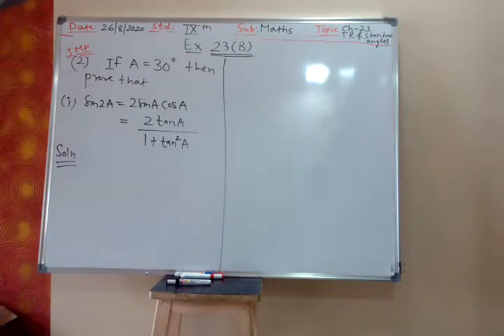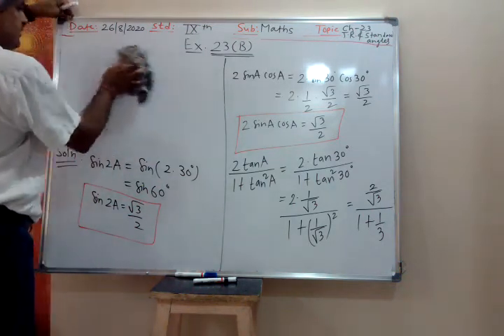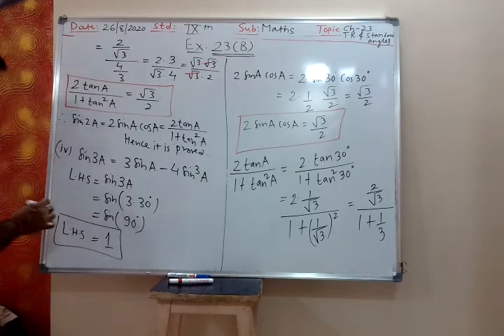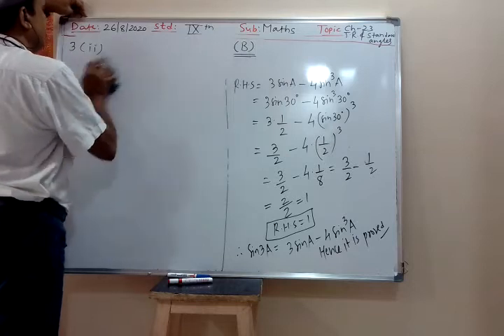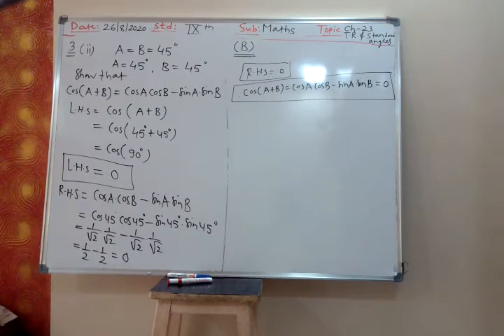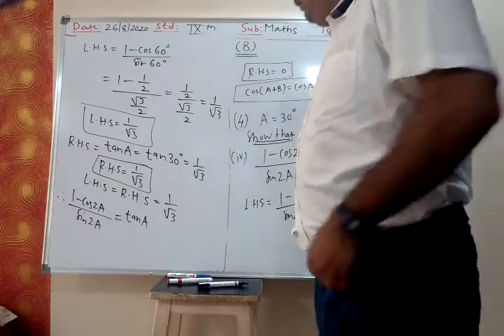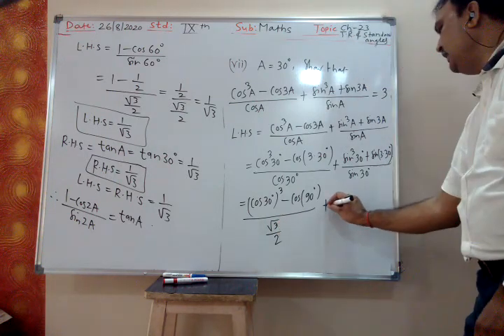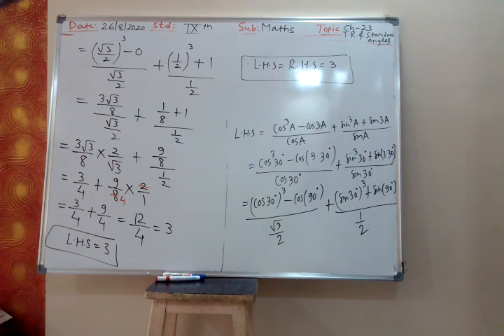9 th ICSE Maths; Chapter-23: Trignometrical ratios of standard angles, Part-3